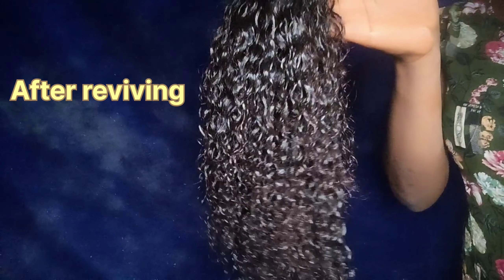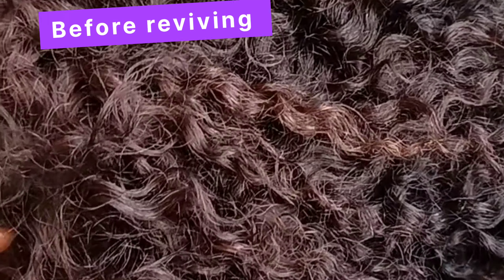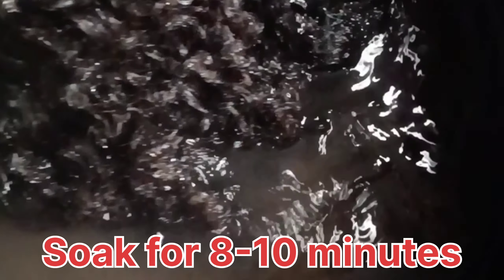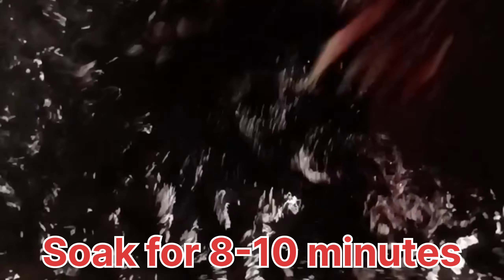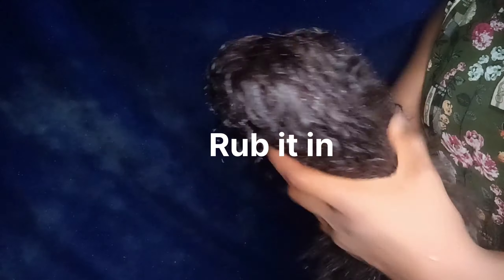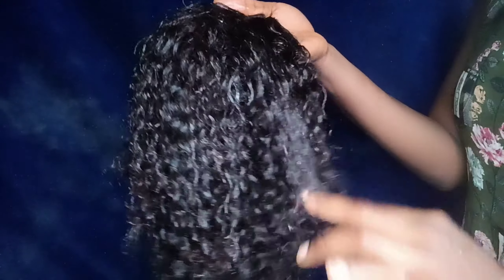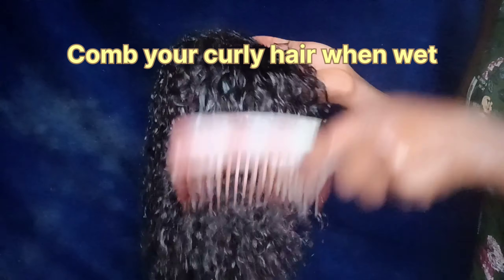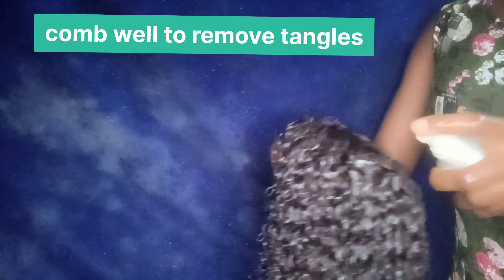How I revived my old and tangled curly wig.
This video shows a step by step process of how you can revamp your old curly wig. you can also use this method for your wavy human hair wigs.

Thanks so much for stopping by😊. I would like to see you more often.

If you have been supporting me so far,I appreciate you a lot. God bless you ❤️.